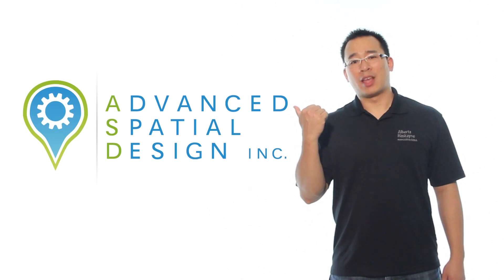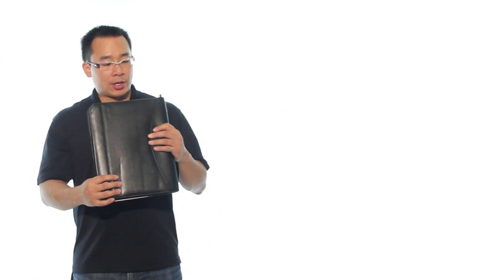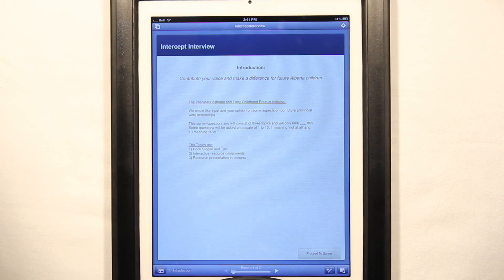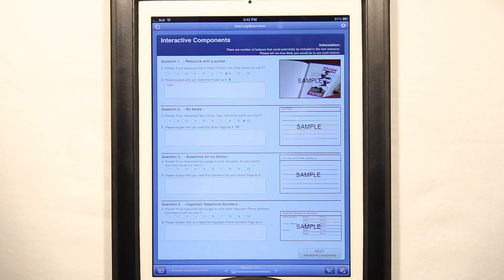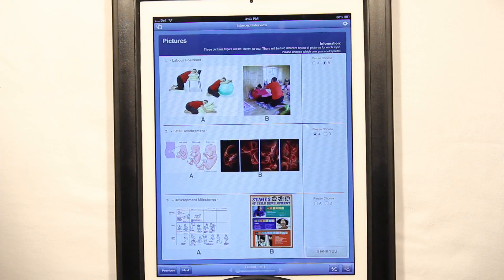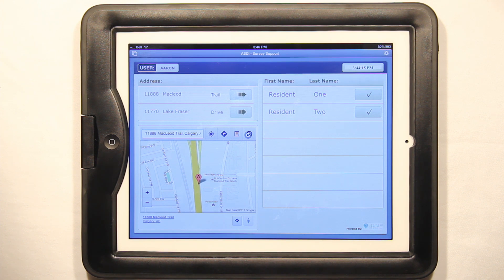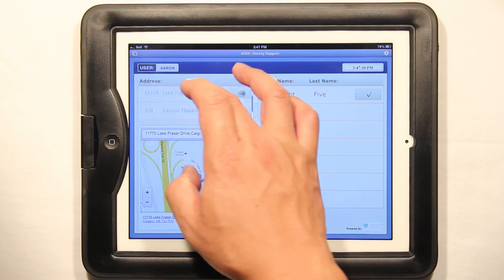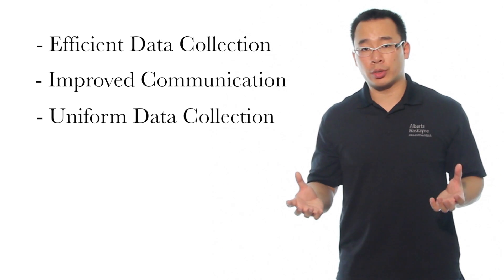Data Collection Made Easy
This is a demo for two Survey Applications that ASD Inc. has built. In this video we will demonstrates how Filemaker Go and the iPad can be used to integrate information and different data types.

Benefits of the applications are:

1. Efficient Data Collection
2. Improved Communication
3. Uniform Data Collection
4. Saved Time, Money and Resources

Advanced Spatial Design Inc. sees information differently. Are you interested in turning some of your business processes into an app? Let us know!